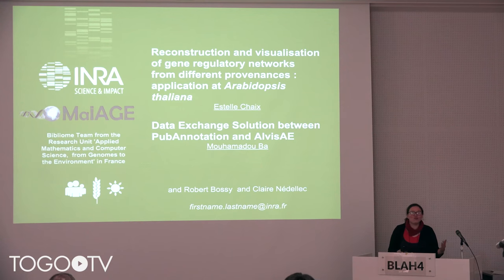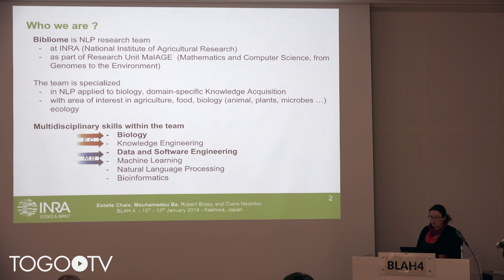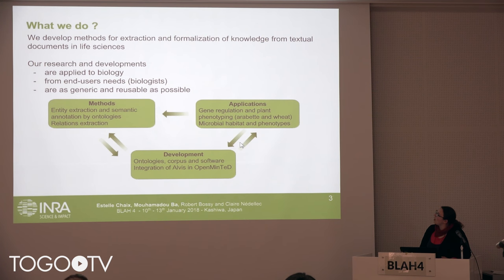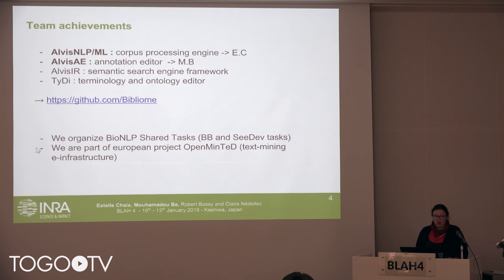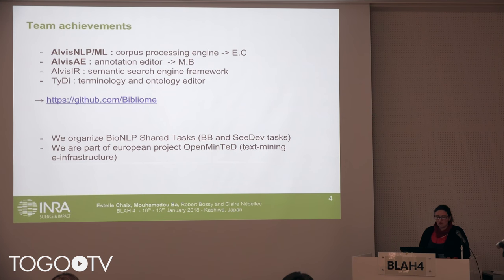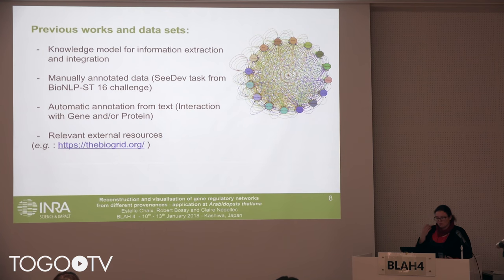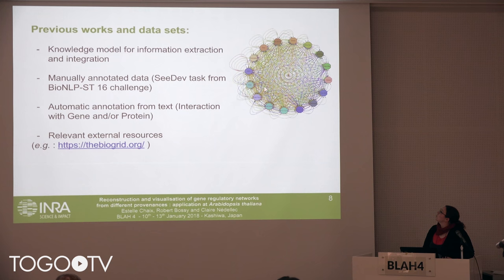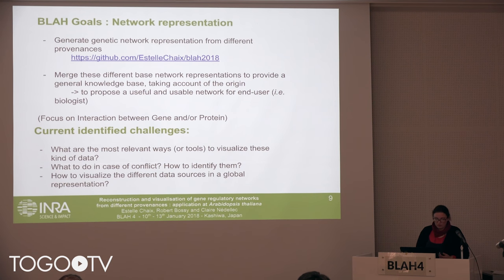Reconstruction and visualisation of gene regulatory networks from different provenances...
In this talk, Estelle Chaix makes a presentation entitled "Reconstruction and visualisation of gene regulatory networks from different provenances : application at Arabidopsis thaliana". (7:29)